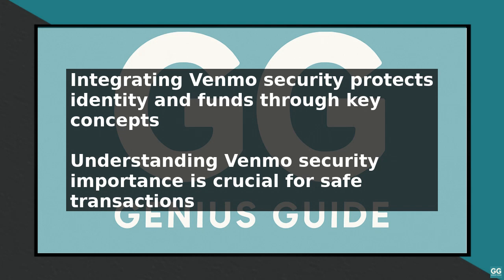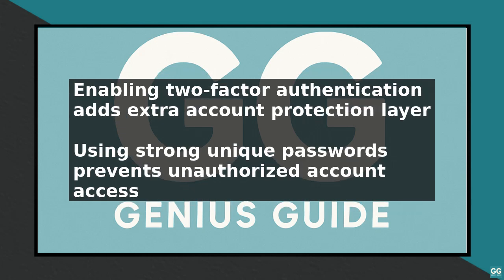How To Integrate Venmo Security (2025)